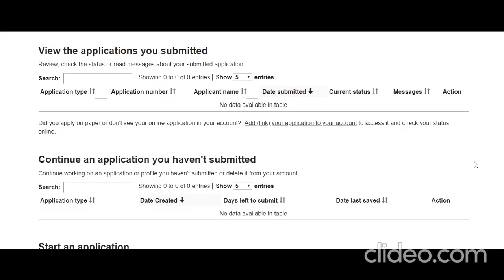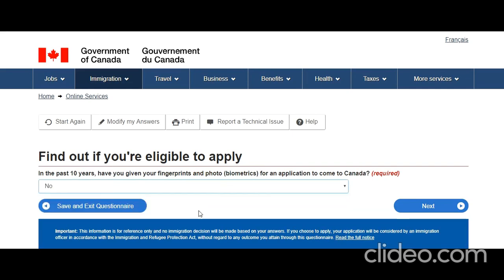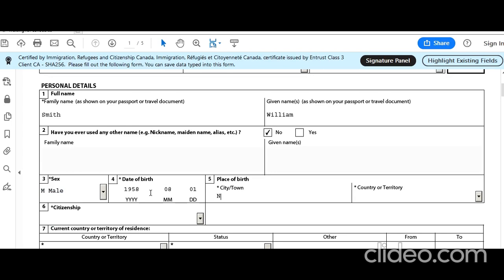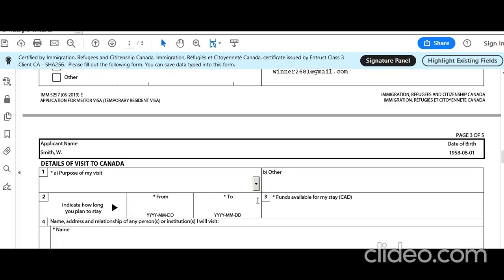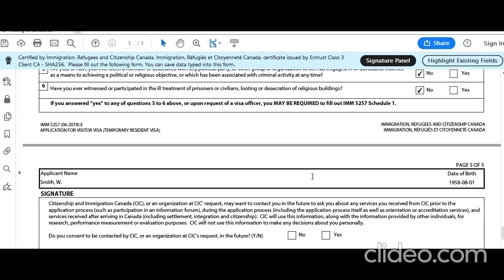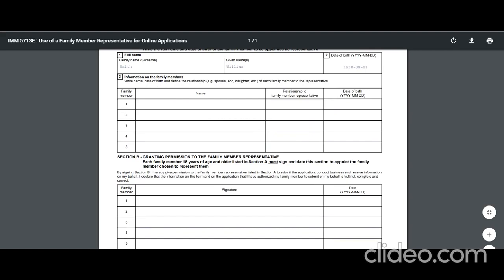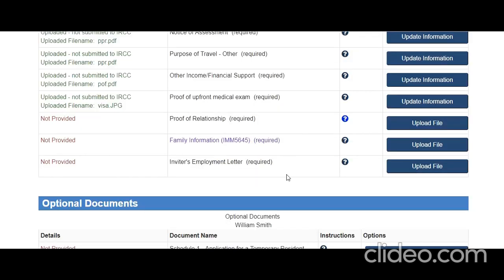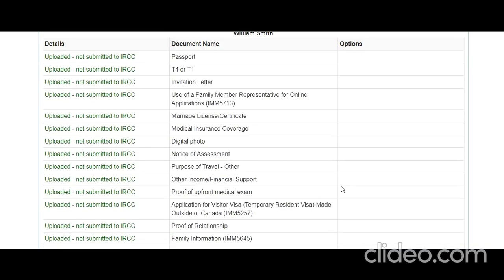How to Online Apply for Parent Super Visa for Canada Step by Step How to fill Documents etc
Hello Guys,

In this video, I have shown you step by step how to online apply for parent supervise for Canada. I have shown you how to fill the forms etc.

Parent Grandparent Sponsorship or Super Visa Full Information with Benefits and Comparison

Imm 5257 Schedule 1 - Application for Temporary Residence Step by Step How to Fill the form